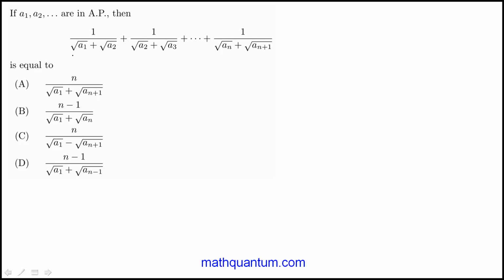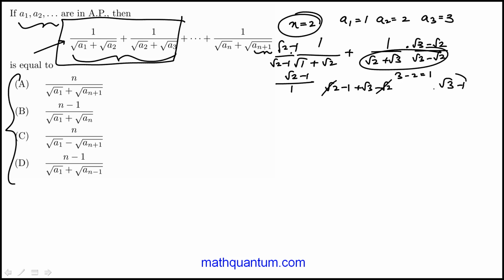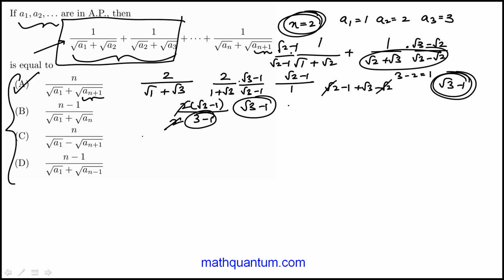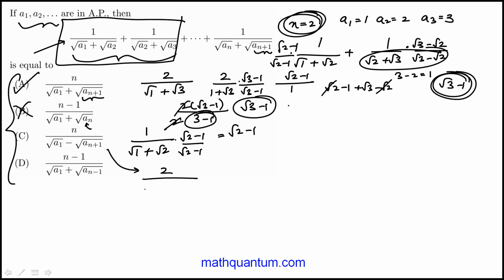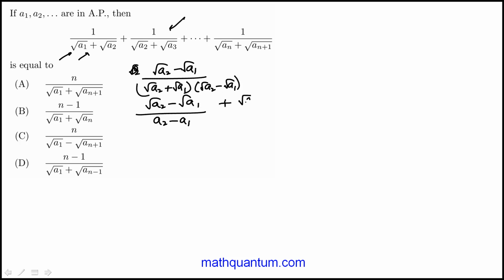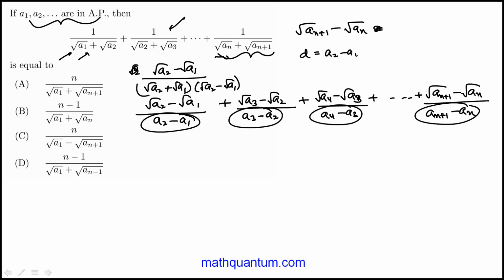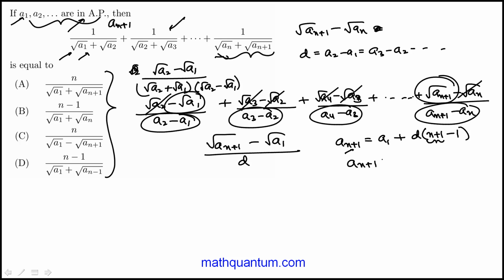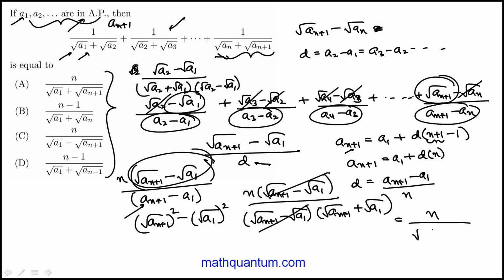Question 20 2019 CAT IIM Quantitative Ability Slot 1 If a1, a2, . . . are in A.P., then